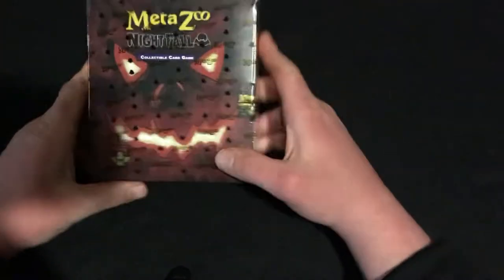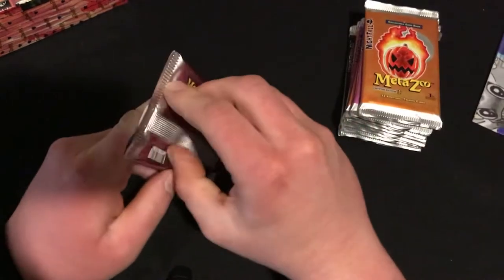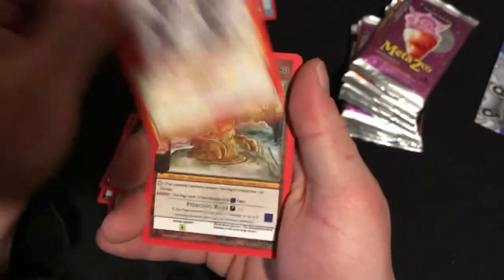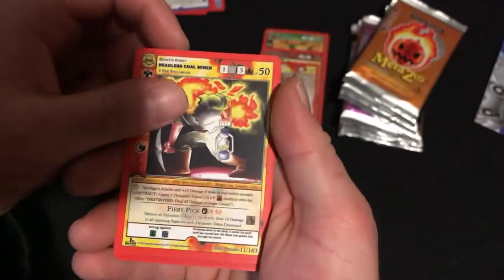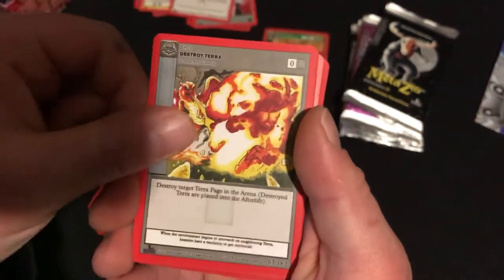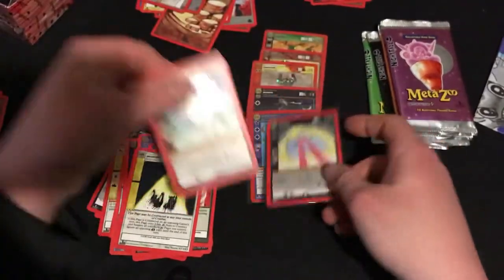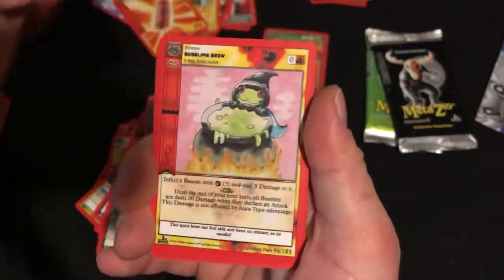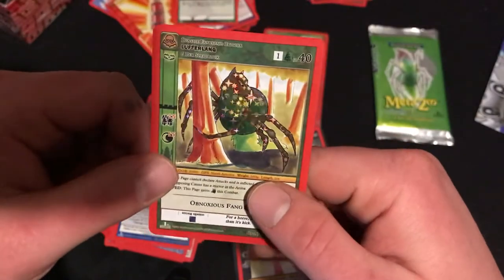Metazoo Nightfall 1st Edition Spellbook Opening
Had a good time opening this Spellbook. I look forward that opening more of this product.